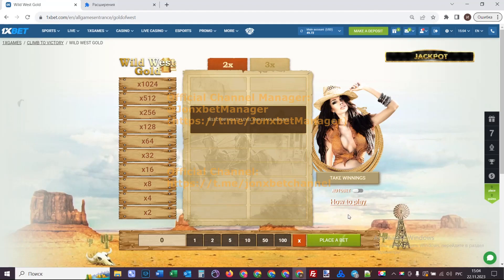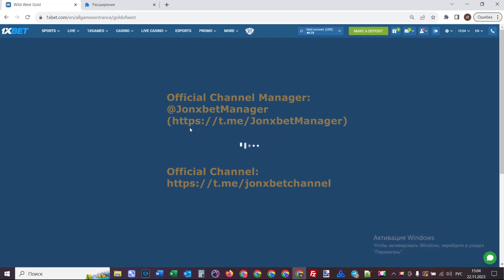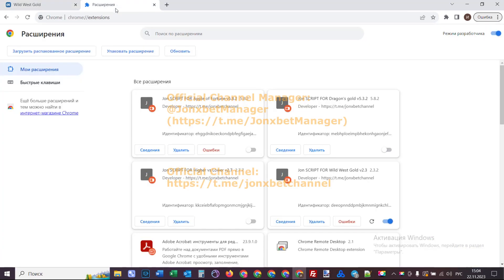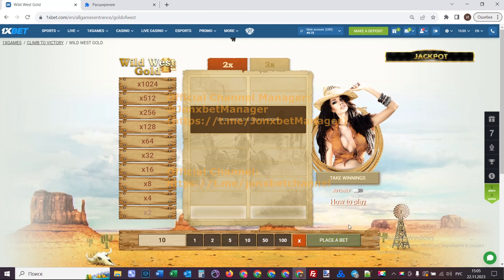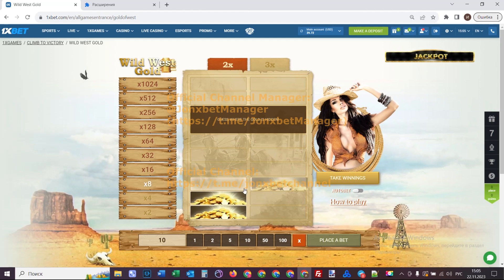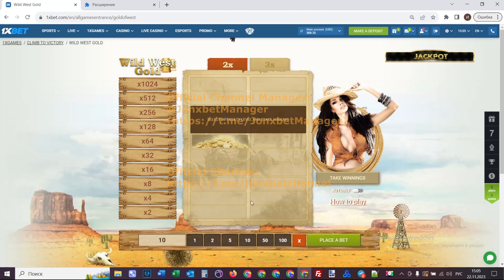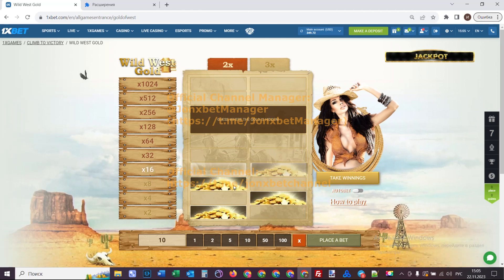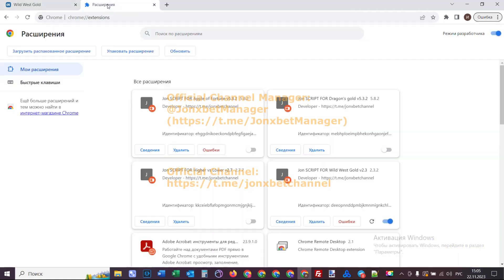Script-helper Wild West Gold on online site 1xBet enriched me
Today I gonna demonstrate how I'm winning at 1xgames.Bot for wild west gold brings dividends in 100 out of 100 attempts. Meet new version this script. Write to us in a telegram for any questions and suggestions. Our collective regularly developing and improving software. In that video I was using a robot which gives you the opportunity to win gambling money each subsequent step. Using bot for wild west gold each has the opportunity similarly me. The hack works for PC and Mobile Phone and is constantly being updated. Bot for wild west gold one of best. I'm finishing up ladies and gentlemens We should meet in bet winner. my telegram account url